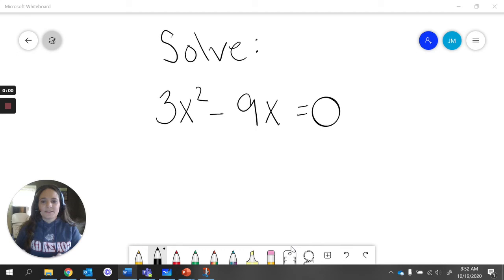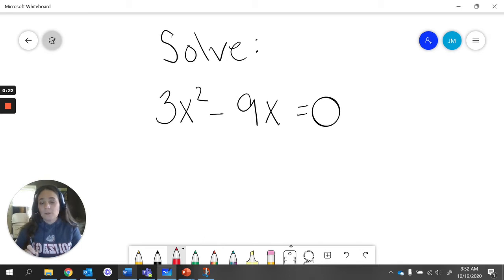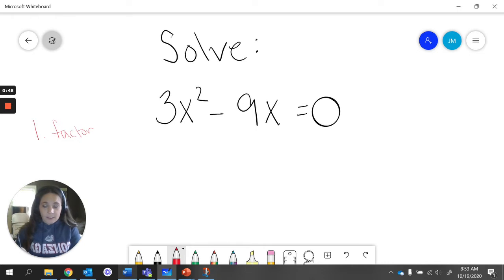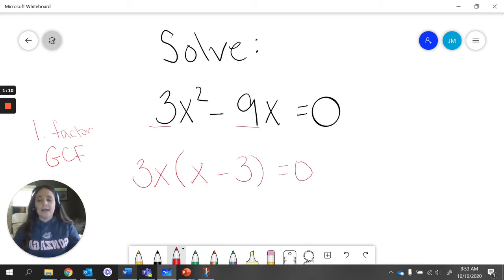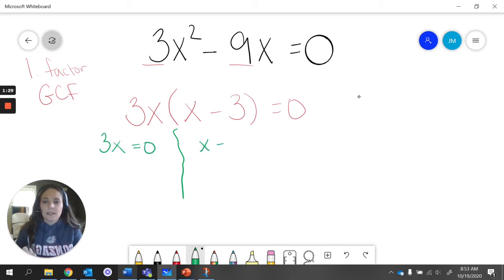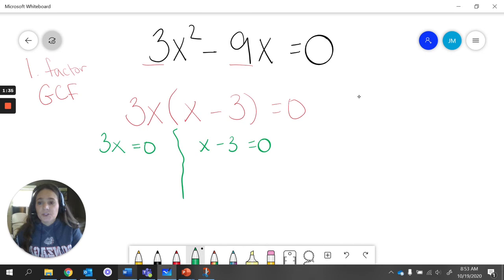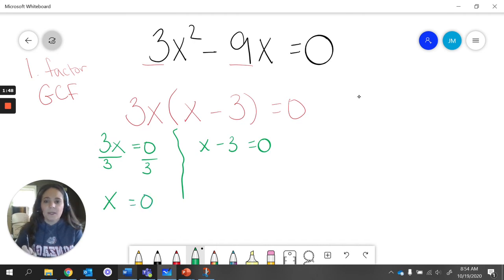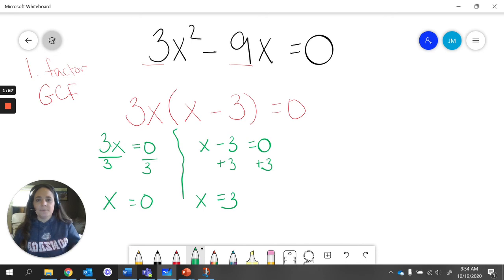19 October, 2020 GCF solve by factoring